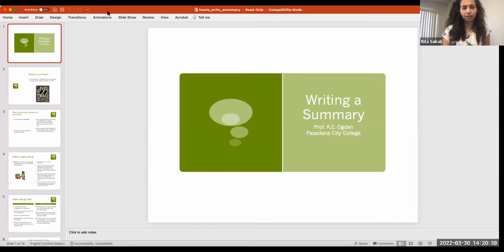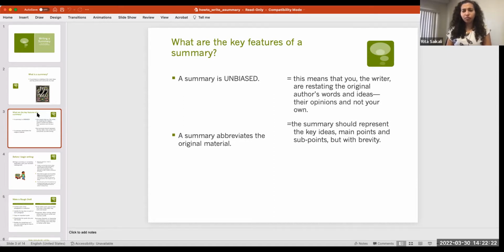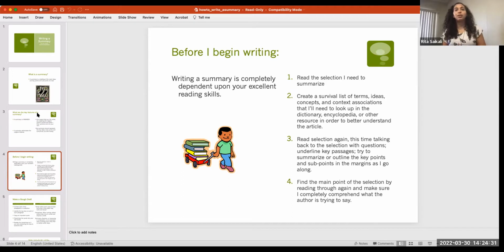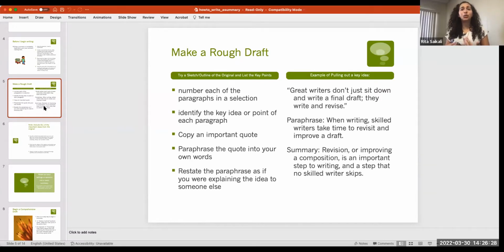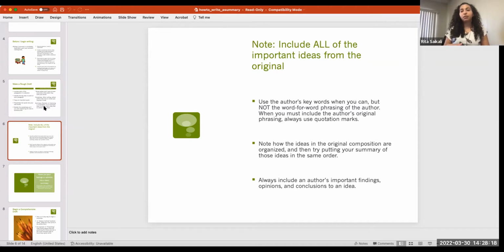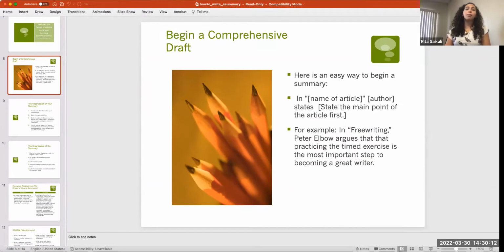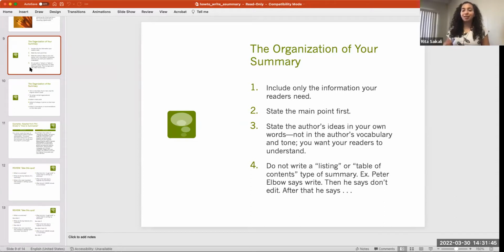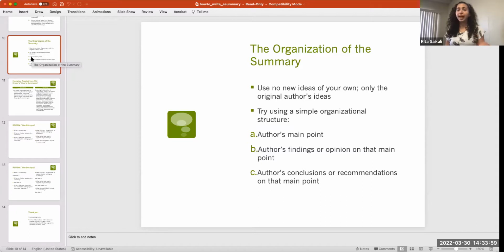Writing a summary - GED English